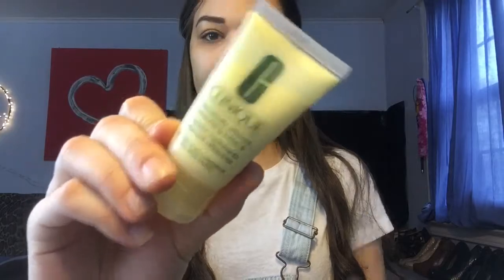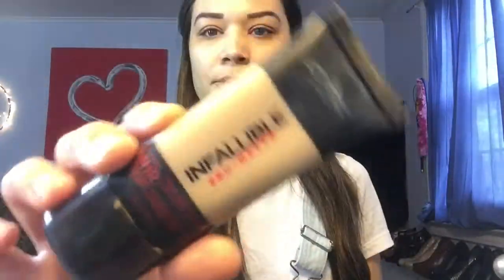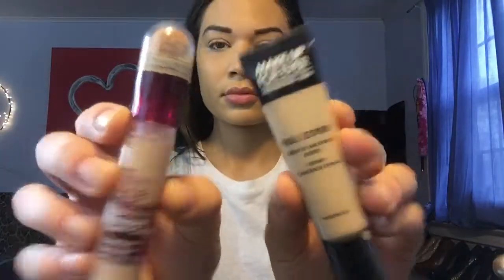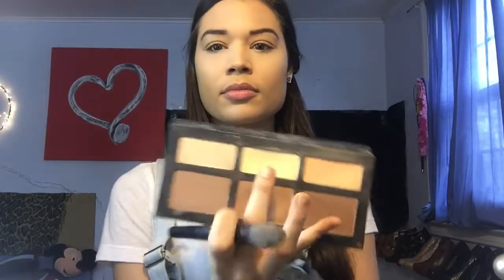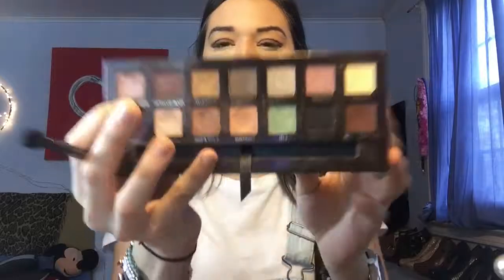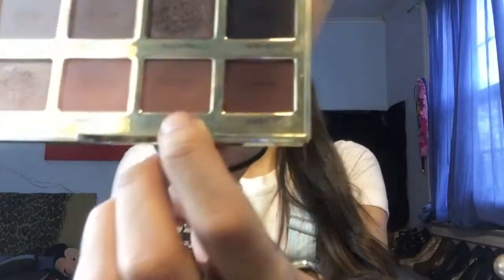Get Ready With Me | Makeup Look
N/a coming soon!!!

song in video is by One direction - steal my girl.

xo
fran